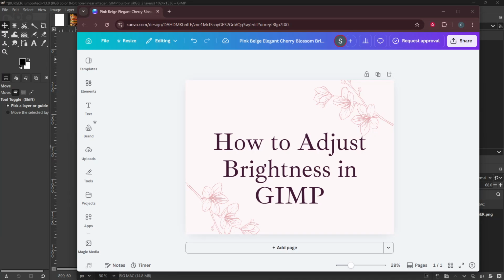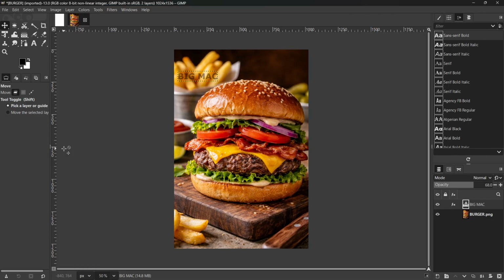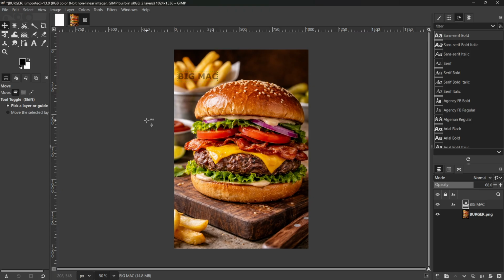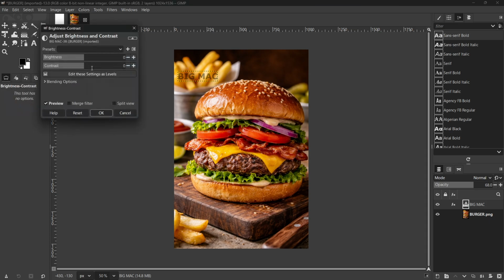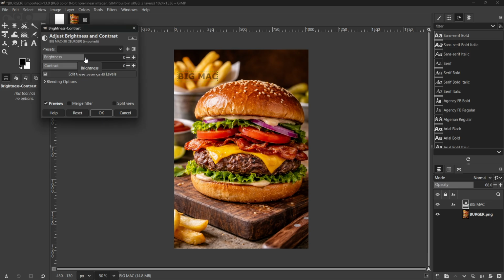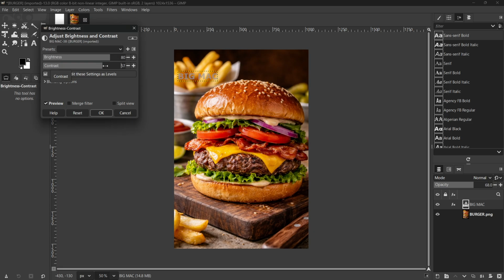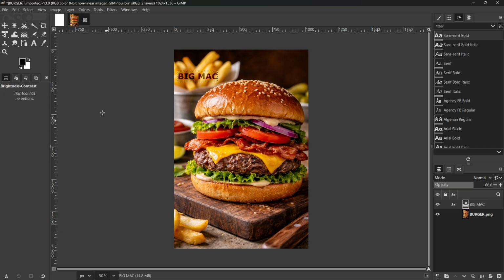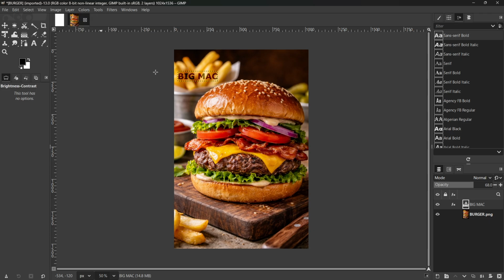How to Adjust Brightness in GIMP [2026 Full Guide]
How to Adjust Brightness in GIMP

In this video, we show you exactly how to adjust brightness in GIMP to correct exposure levels and improve the overall clarity of your digital images. We examine the conceptual application of tonal range adjustments and the various processing tools used to manage light intensity within a project.

Mastering the balance of light and contrast is essential for improving project quality and ensuring your photographs meet professional standards. By utilizing these color correction features, we enhance the visual impact of your compositions, allowing for more precise control over the atmospheric mood and visibility of your creative work.